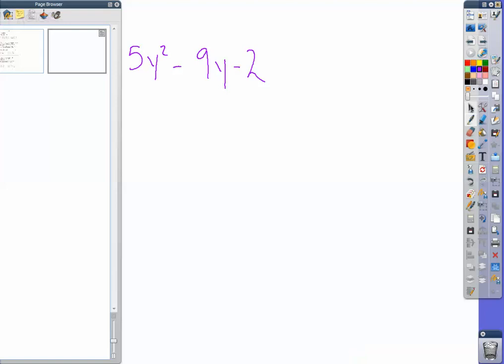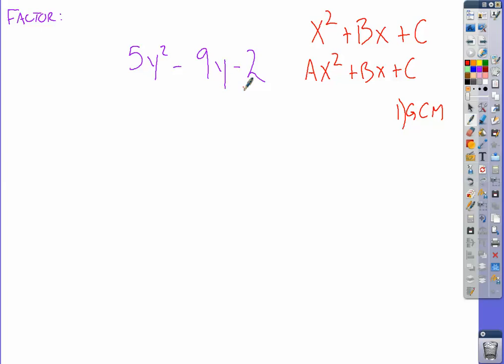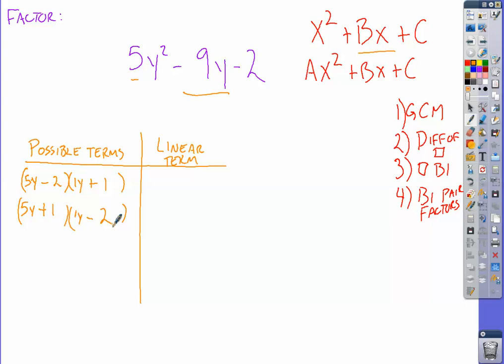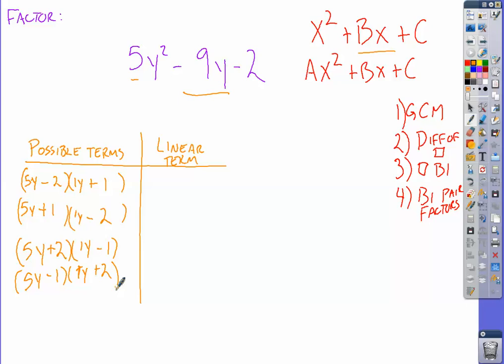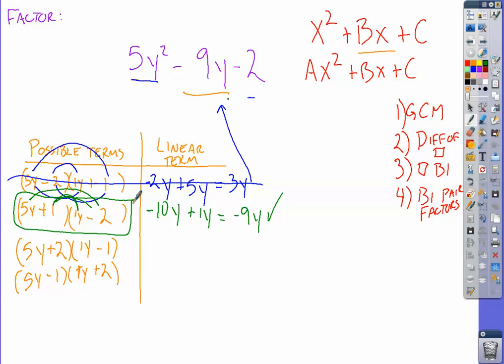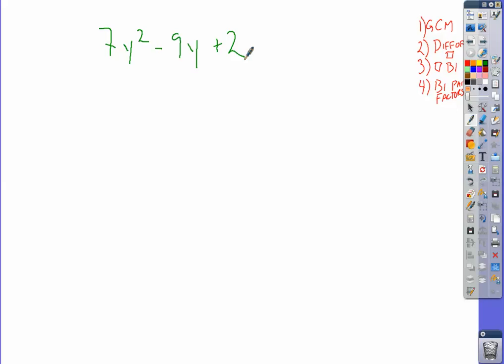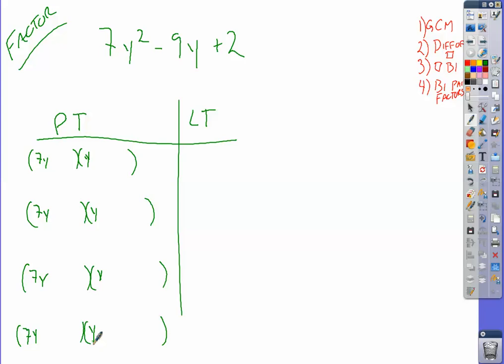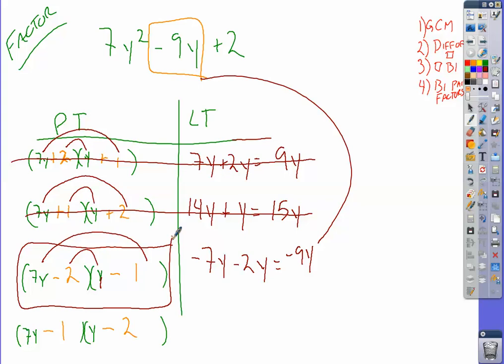how to factor a quadratic in the form ax^2 + bx + c part 1.mp4